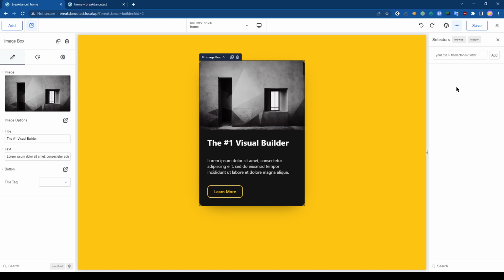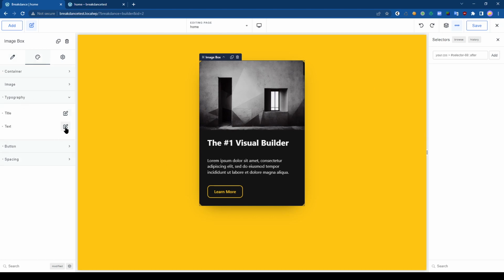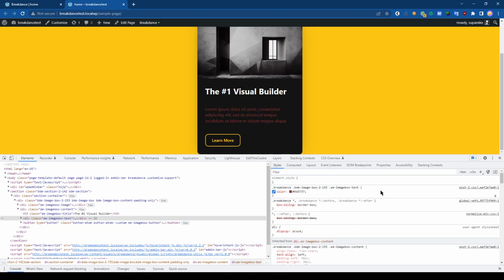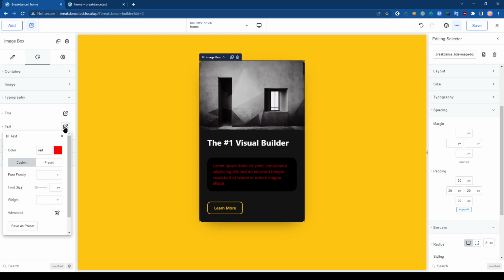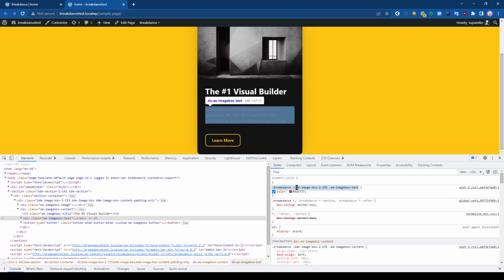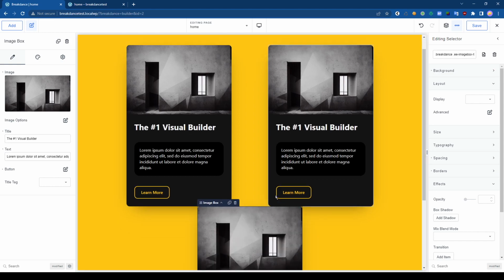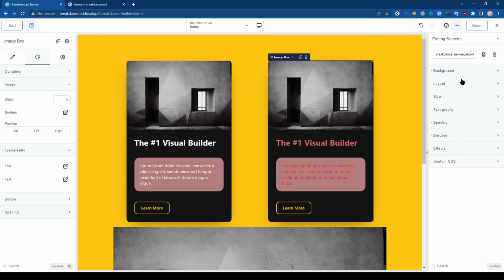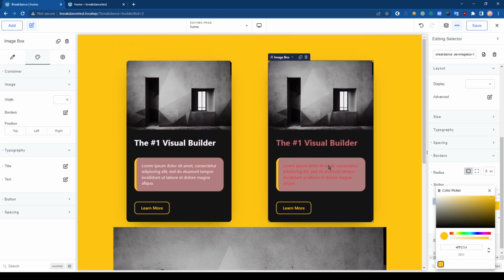Use the Selectors to have more styling options with Breakdance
How to use the Selectors to have more styling options with Breakdance - A Website Builder for WordPress